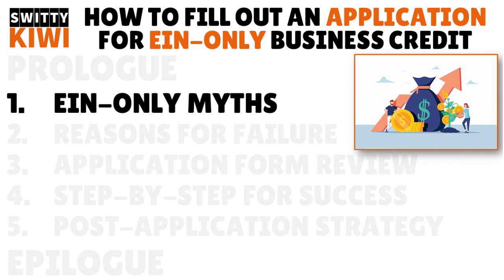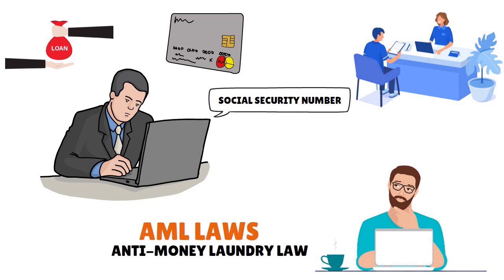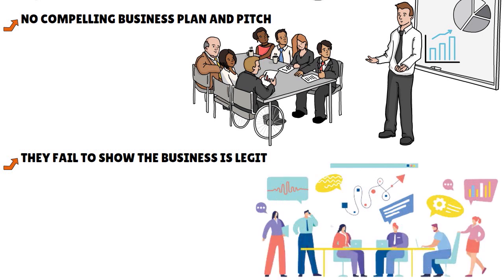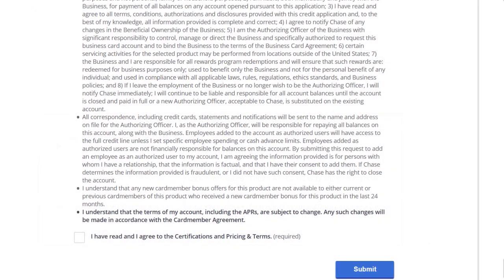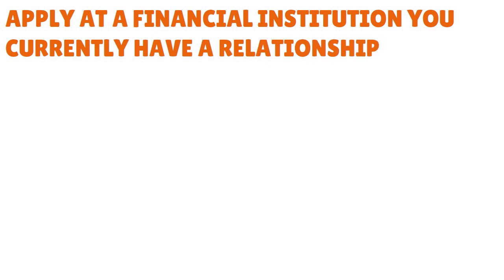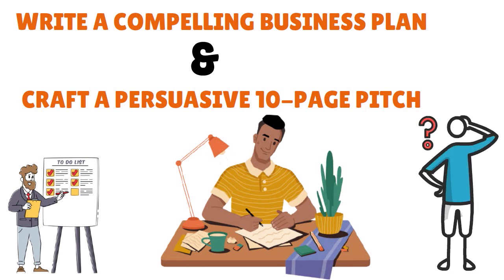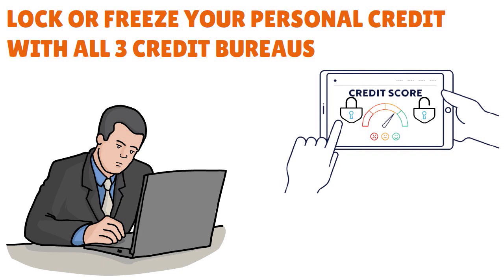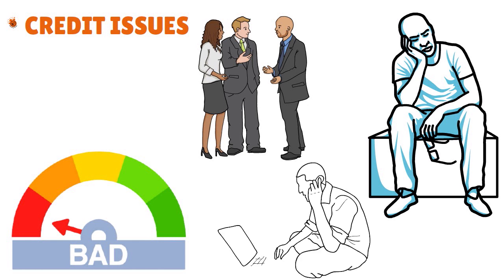EIN-ONLY BUSINESS CREDIT CARDS AND LOANS: How to Successfully Fill out an Application🔶CREDIT S2•E234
EIN-ONLY BUSINESS CREDIT CARDS AND LOANS: How to Successfully Fill out an Application. The ultimate tutorial to avoid all the nasty hard pulls that make your FICO lose weight needlessly.